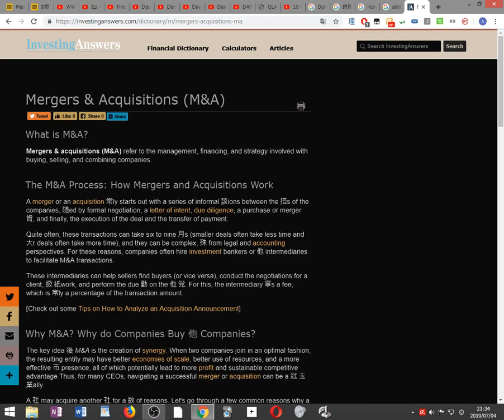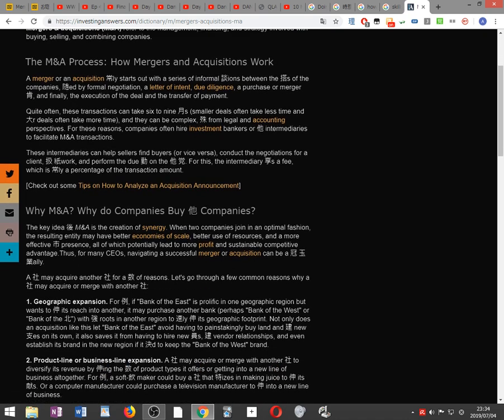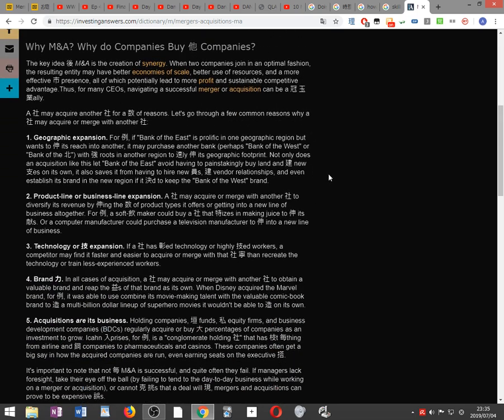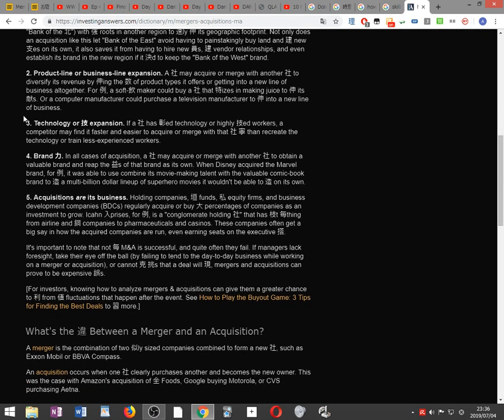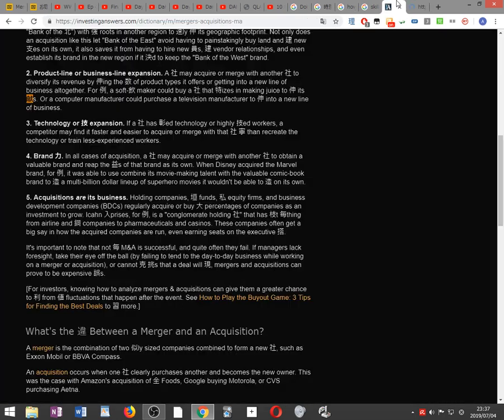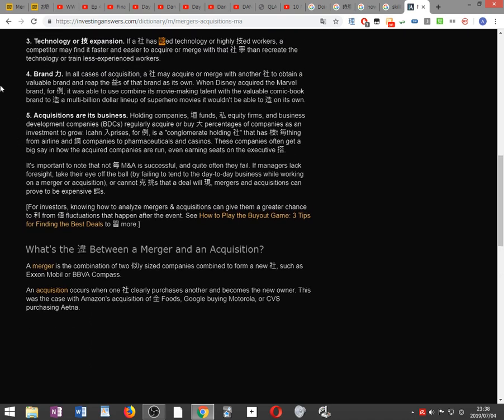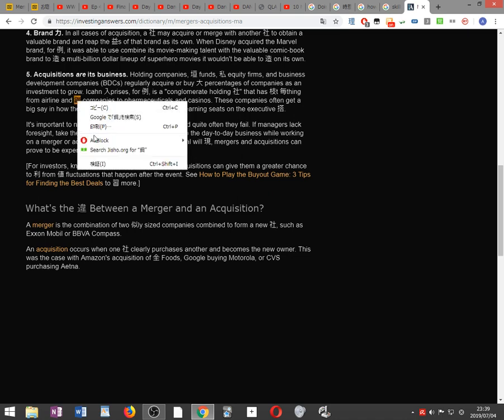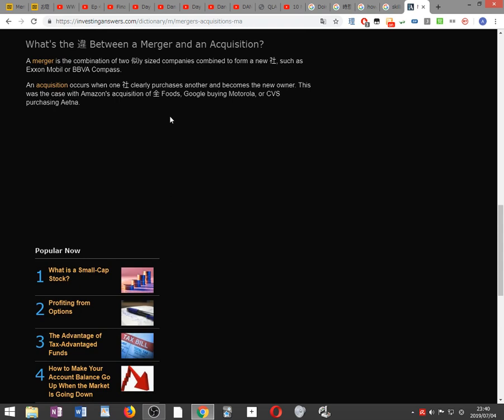Mergers and acquisitions reading